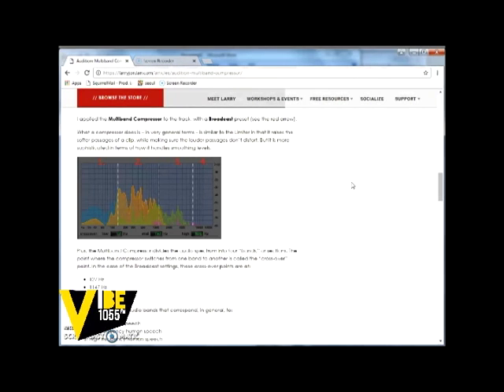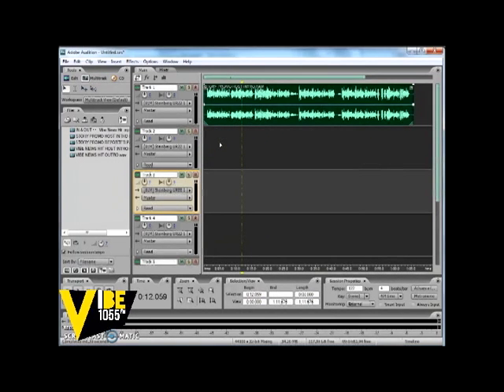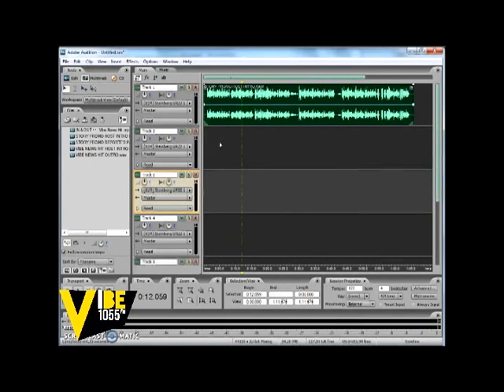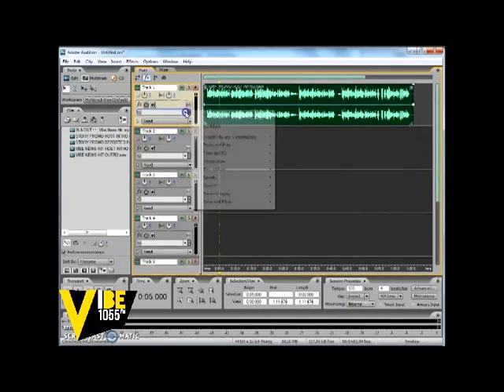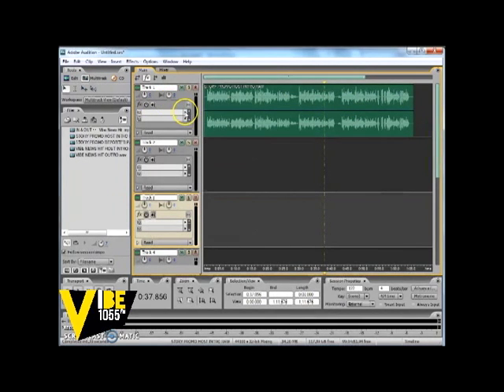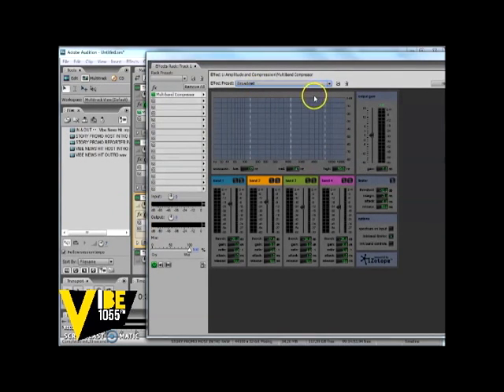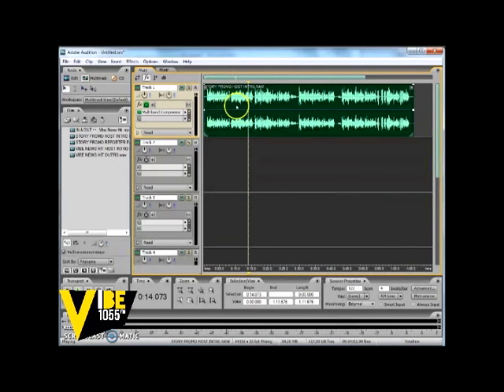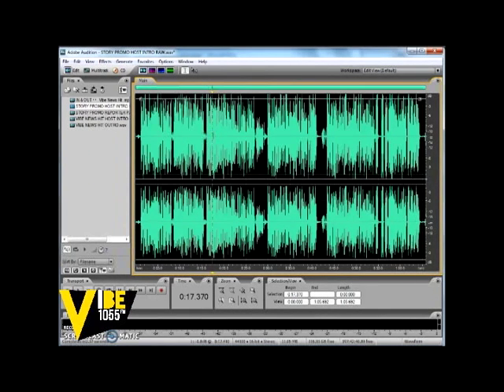multiband compressor video watermarked